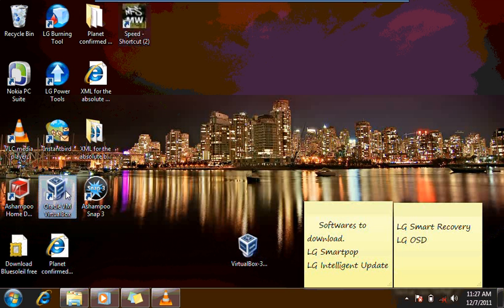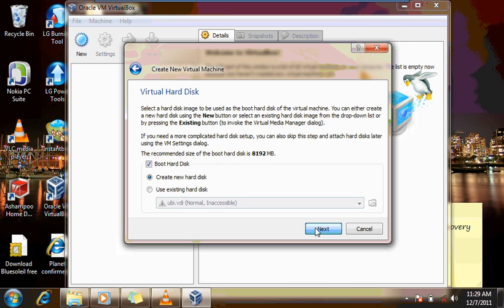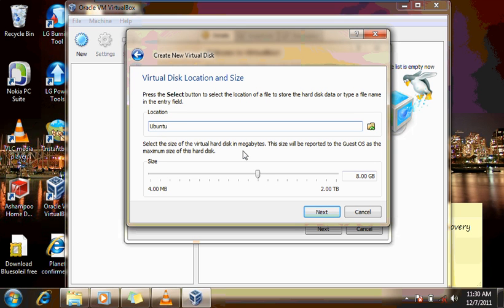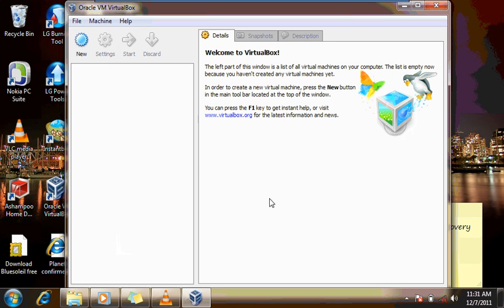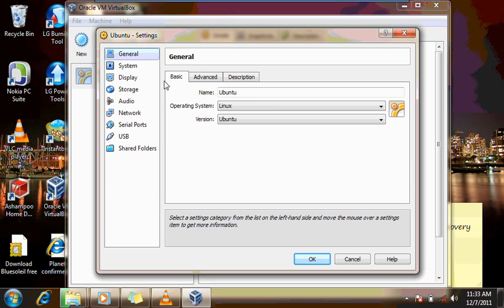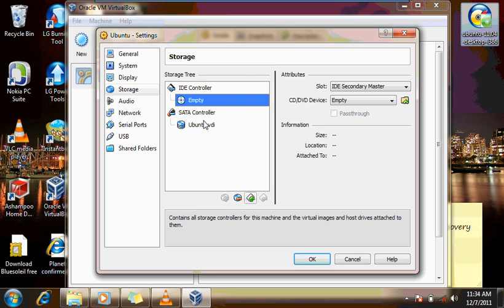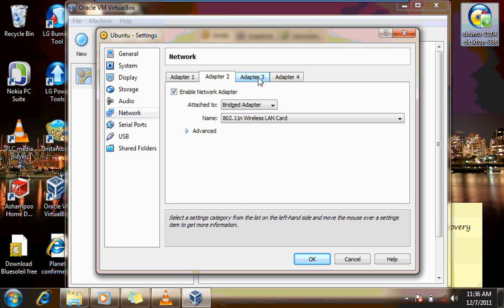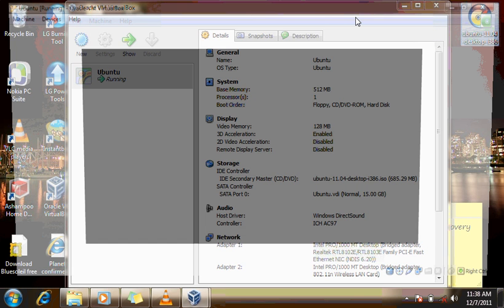using virtual box.wmv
use oracle to run ubuntu.